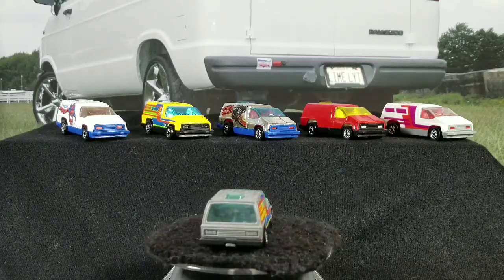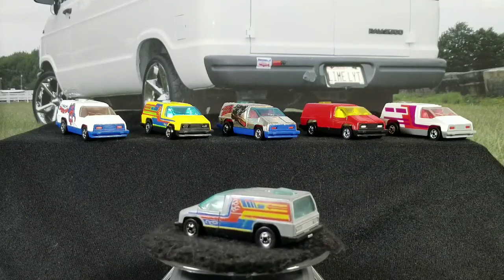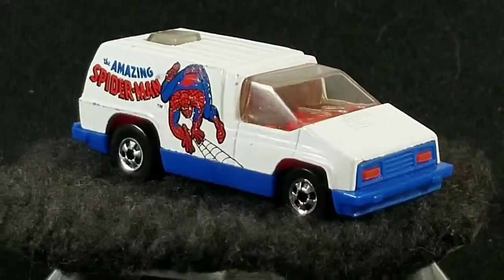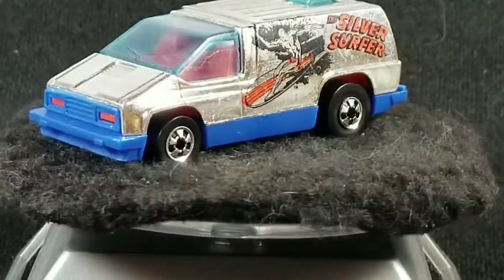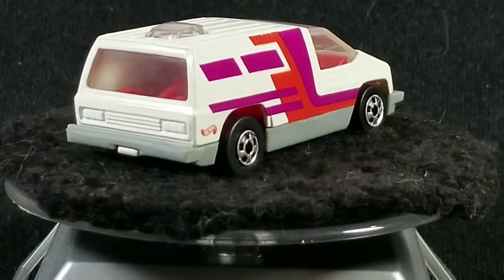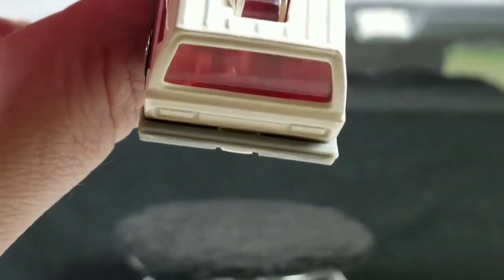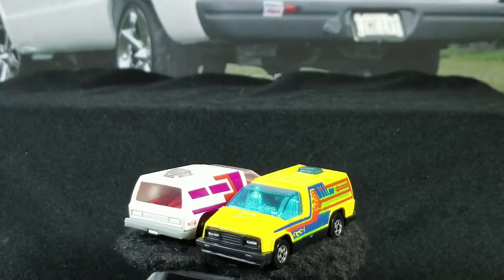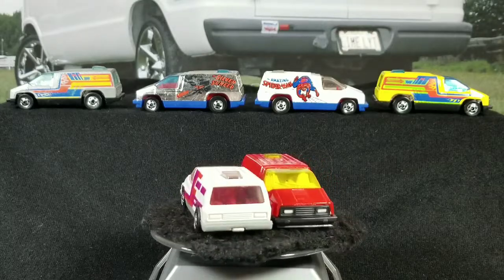Hot Wheels Casting Spotlight: "Inside Story"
In this video we'll take a close look at the Hot Wheels casting "Inside Story" & all 6 Versions of this casting.  This casting has also gone by the names: "Spiderman", "Silver Surfer", & "Beach Blaster".